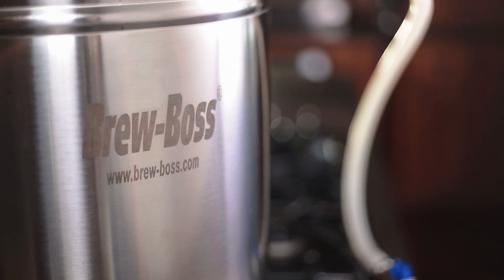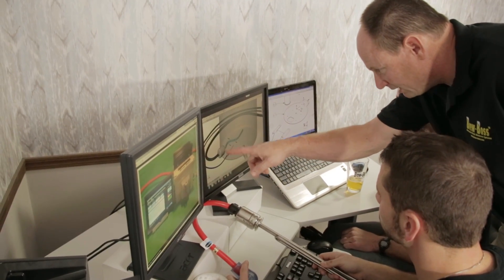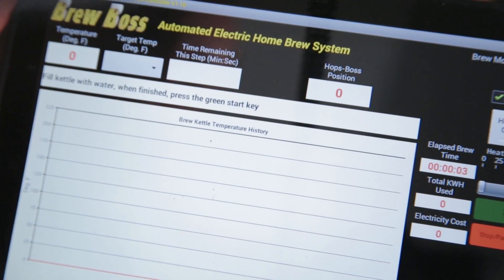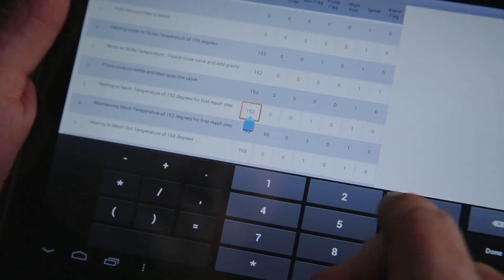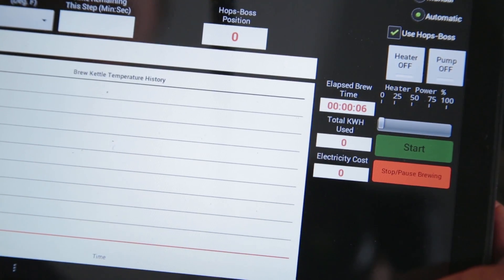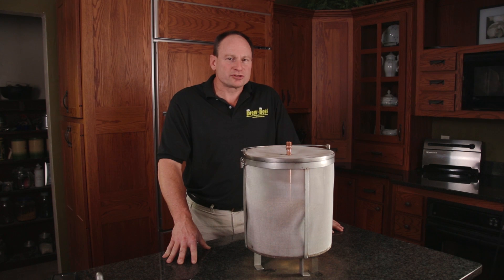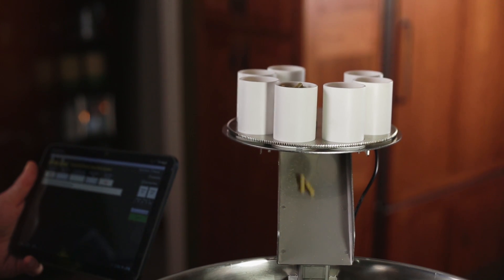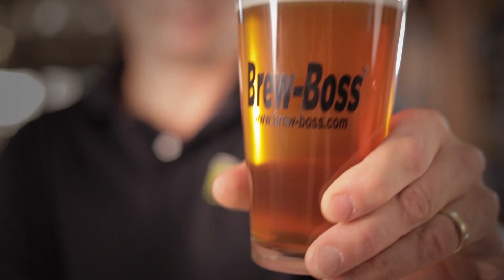Brew Boss Automated Electric Homebrew System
The NEW Brew-Boss Automated Electric Homebrew System.  Showing the new custom made kettle, COFI infusion filter, and the Hops-Boss automated hops dispensing device. Designed for those new to the hobby and for experienced homebrewers.

The Brew-Boss® home brew system is an all electric home brewing system that allows home brewers to brew extract or all-grain recipes with complete and accurate automatic control of temperature and timing.  Automated control provides consistent results every time.  No other system available offers this level of automated brew control.

Complete systems are available in 10, 15, and 20 gallon versions in both 120VAC or 240VAC options. The 10 gallon version produces a 5 gallon net batch, the 15 gallon version is capable of 5 or 10 gallon net batches, and the 20 gallon system is capable of 10 and 15 gallon batches.

The Brew-Boss®  Controller is also available separately, for those that want to build their own electric brewery or convert their existing gas fired systems to the convenience and safety of electric.  For the do-it-yourselfer, there is also a Brew-Boss "Brain" kit that supplies the brains of the controller so you can add it to your existing electric brewery panel or build your own panel.

The Brew-Boss® System utilizes a microprocessor based control box that controls an electric heater element, a recirculation pump, and an optional Hops-Boss® automatic hops feeder (Coming Soon!).  A quick-connect digital temperature probes is also supplied with each controller.

The Brew-Boss® controller communicates wirelessly via Wi-Fi with an Android Tablet App.  This awesome App provides a color touch screen graphical user interface that allows complete control over the brewing process.  The controller walks you through the brewing process using textual and voice prompts.  All steps and parameters relative to the brewing process can be modified by the user to control nearly any brew setup or brew process.  It operates in a completely automatic mode, or can be operated in manual mode for those that want manual control over their brewing process.

The base system provided operates as an Electric Brew-in-a-Bag (E-BIAB) system with a single kettle.  The BIAB methodology is just now starting to become popular because of its simplicity and relatively low cost of equipment relative to traditional 3 vessel brewing systems that utilize separate vessels for heating, mashing, and boiling.  The Brew-Boss® E-BIAB system is designed to use a single vessel with a drop in strainer that contains the "strainer bag".
The Brew-Boss® controller will also control 2 and 3 vessel systems as well as your electric RIMS or HERMS!  Simply add prompts in your step definitions to tell you when to change temperature probes, heater element, or pump.

The system is completely electric, which eliminates the dangers and inconveniences of gas (propane) based systems. Electricity is also much more efficient and economical than propane.

The Brew-Boss® System is a great value and competitively priced.

Brew-Boss Features and Benefits

• Brew-Boss controller automates all temperature, timing, & pump control.
• Electronic process control provides consistent results batch after batch.
• User defined steps configurable to nearly any brew process.
• Brew all-grain batches in 3½ hours including clean-up!
• Complete systems and conversion kits available.
• Supports Conventional or Brew-in-a-Bag (BIAB) brewing methods.
• Electric Brewing Benefits:
    - More economical - 1/5 the cost of propane
    - Safer - No carbon monoxide or risk of explosion
    - Efficient - 100% of BTUs transferred to wort
    - Accurate - Holds temperatures +/- 1 degree
    - Faster - 3½ hours for 10 gallon batch including clean-up
    - Quiet - No obnoxious “roar” of the burner
    - Convenient - Brew indoors in a sanitary environment
• Windows PC and Android Tablet applications provide:
    - Simple - press “Start” and follow the prompts
    - Convenient process monitoring and control
    - Graphical Interface with Speech Prompts
    - Saving and recalling brew steps & parameters
    - Automatic or manual control
• Automatic Hops-Boss hops feeder option that dispenses hops automatically.
• All Food/Brewery Grade Components
• Great Value - Affordably Priced
• First time home brewers can brew all grain perfectly the first time!